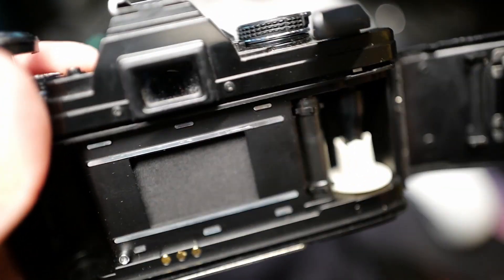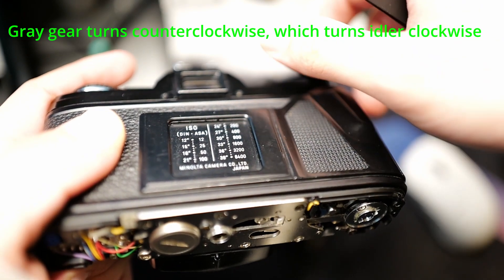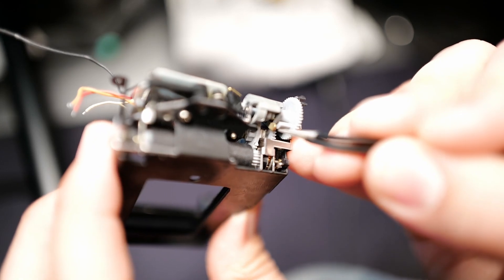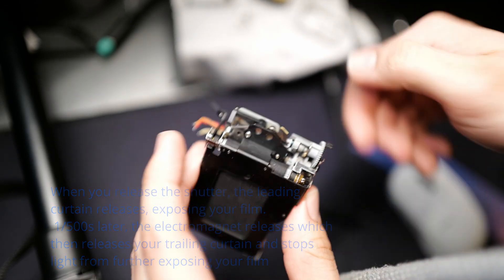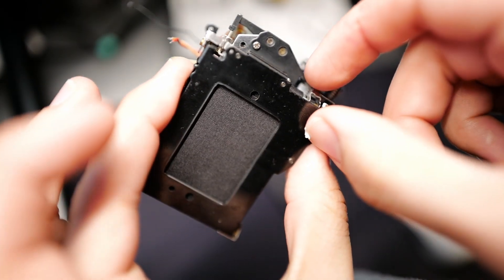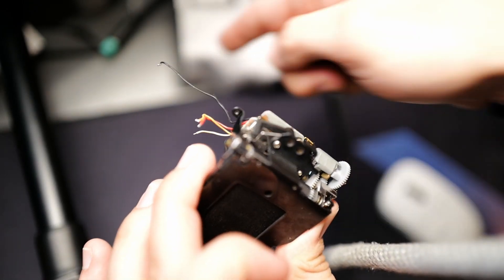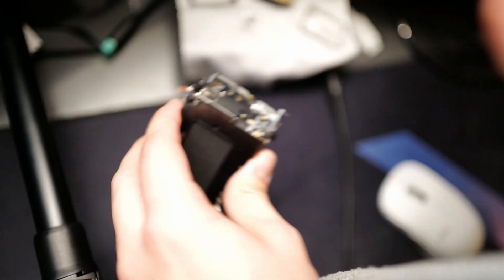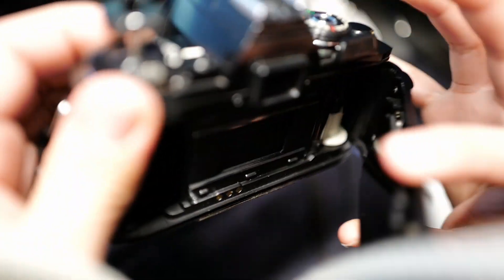Minolta X-700 Shutter Capping/Curtain Discussion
In this video I discuss a shutter capping issue on the Minolta X-700. I mainly talk about how the shutter mechanism works with the shutter curtains and one of the root causes of shutter capping on this camera.

If this is happening it is probably a good idea to do a CLA with a professional. This is a band-aid fix and the issue may come back from what I have heard.

I am by no far an expert on this but am learning from an X-700 that I tore down for learning purposes. Feel free to correct me on anything that I say wrong.

Timestamps:
00:00 Intro
00:42 Shutter Curtain Mechanism
05:47 The issue
09:49 The fix

Shameless Plugs:
My photography page on Instagram: @blurredstasis